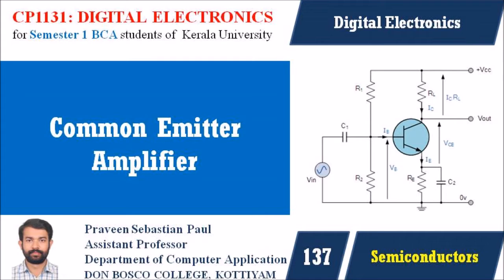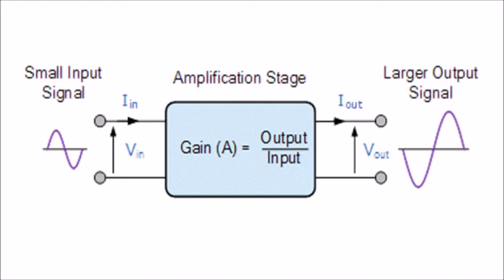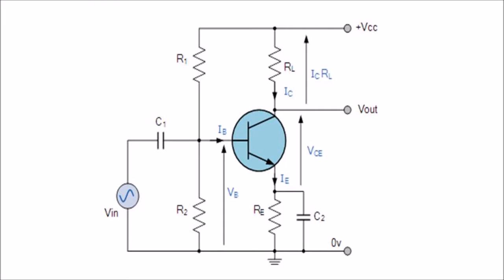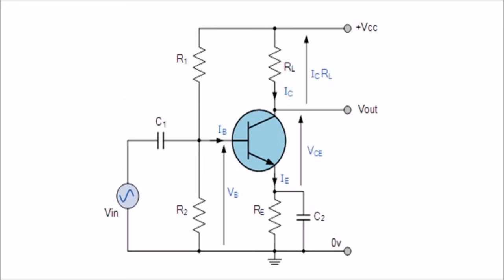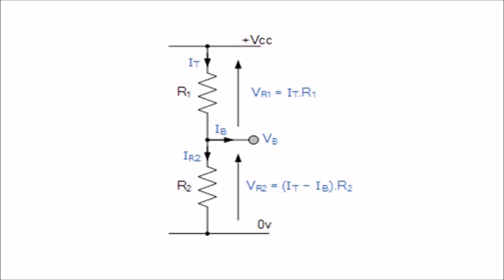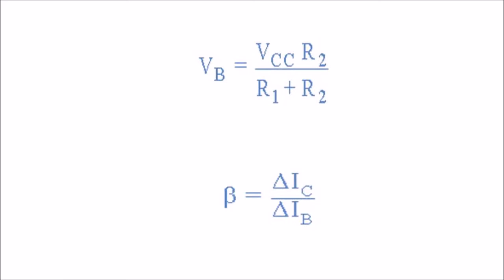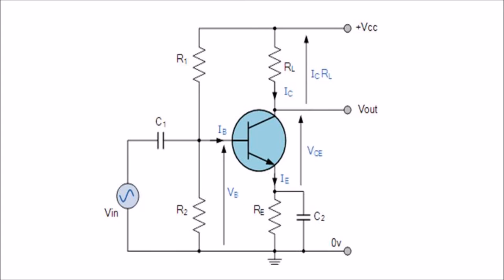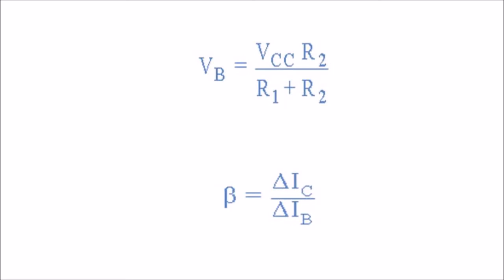LECTURE 137 – DIGITAL ELECTRONICS –COMMON EMITTER AMPLIFIER BCA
The aim of any small signal amplifier is to amplify all of the input signal with the minimum amount of distortion possible to the output signal, in other words, the output signal must be an exact reproduction of the input signal but only bigger (amplified).
To obtain low distortion when used as an amplifier the operating quiescent point needs to be correctly selected. This is in fact the DC operating point of the amplifier and its position may be established at any point along the load line by a suitable biasing arrangement.